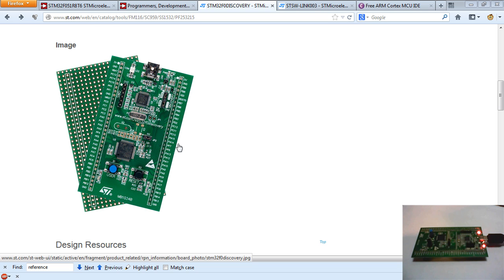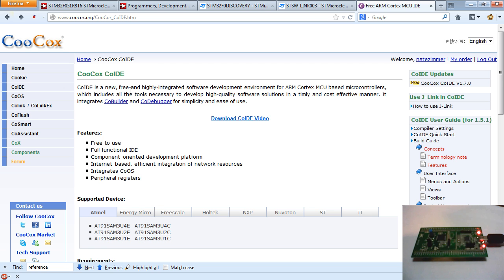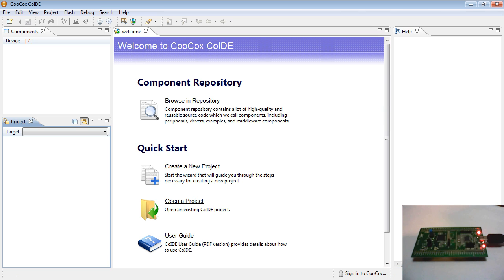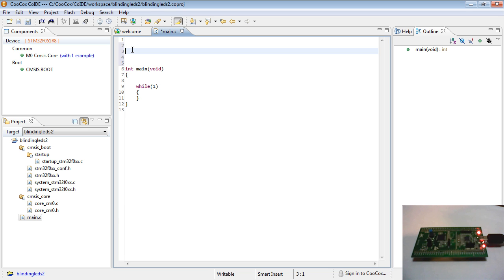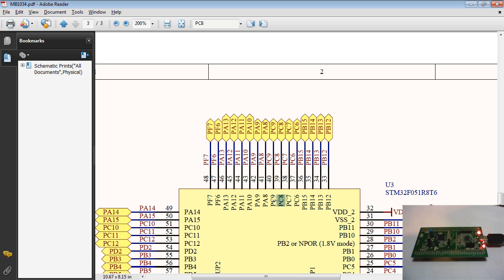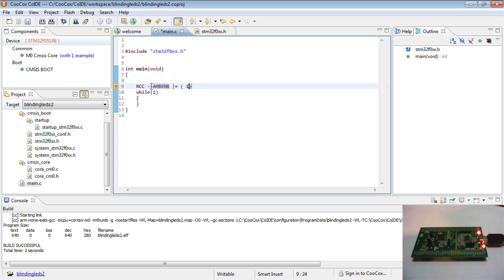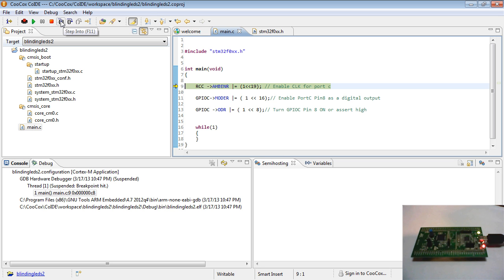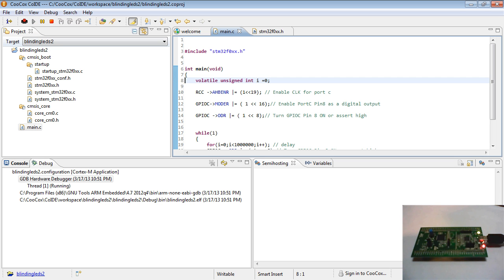STM32F0 Discovery Tutorial Blinking Led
A tutorial on how to setup a open source non code size limited IDE for the ST discovery board and how to write a simple blinking LED program. Links for downloads are below: